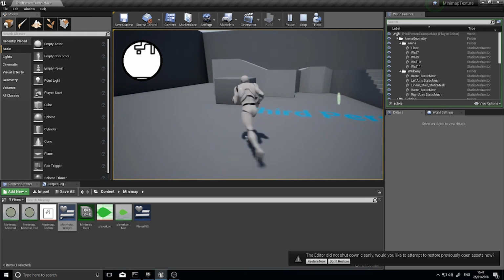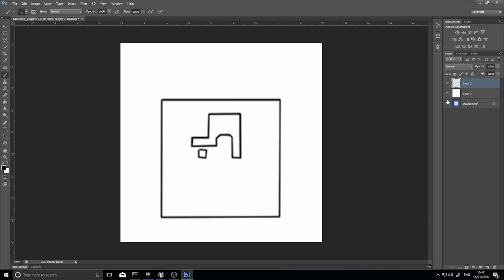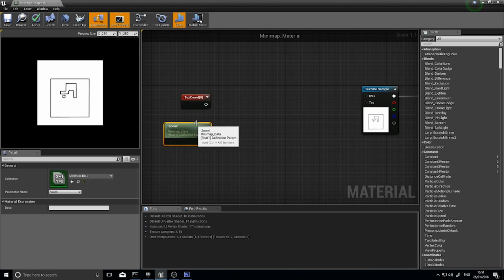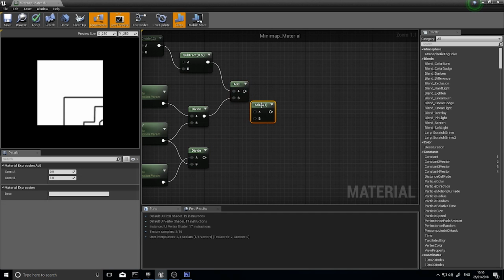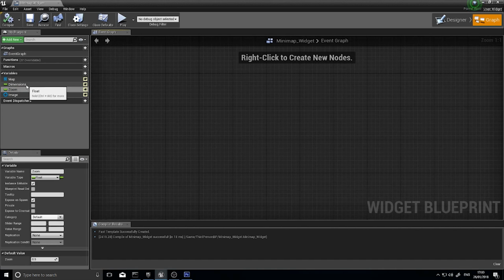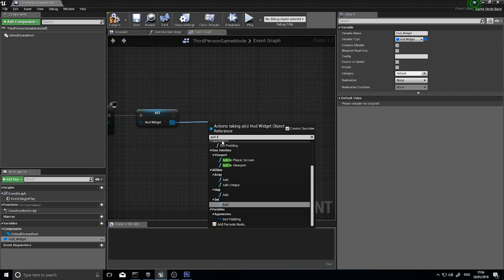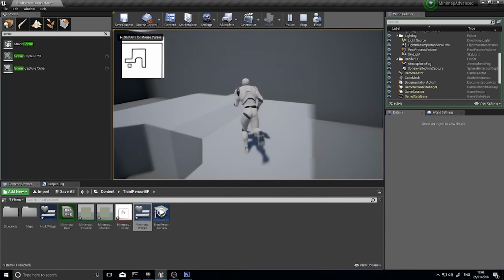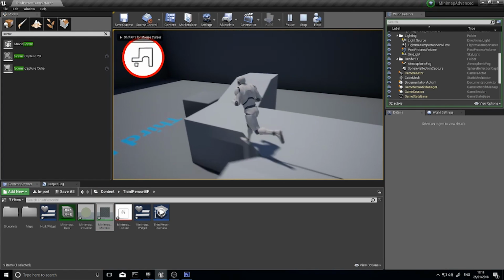Unreal Engine 4 Tutorial - Minimap (Advanced) - Part 1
In this episode I show you how to create a more advanced minimap for your game. Part 1 handles the creation of the minimap and tying its movement to the player.

This type of minimap is the preferred method as it has minimal impact on performance; unlike the basic version I have shown previously.

Have a suggestion for a video, let me know below in a comment.